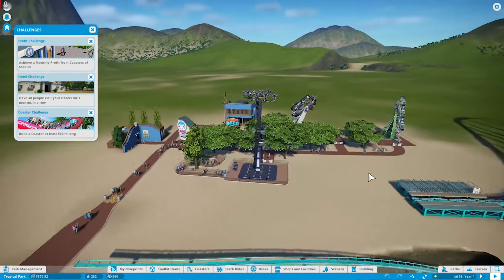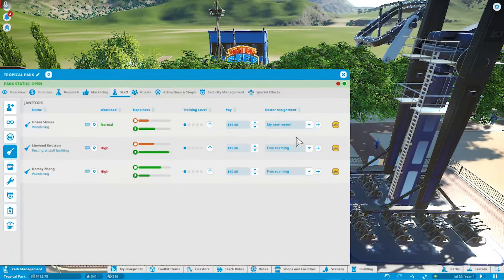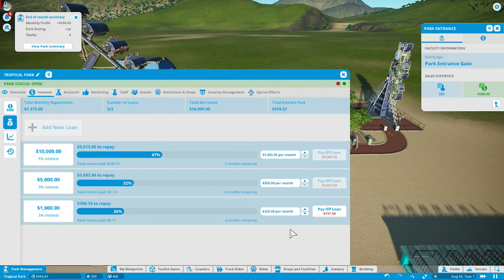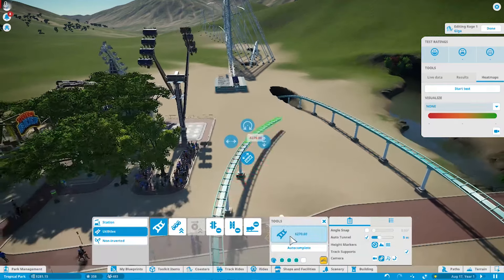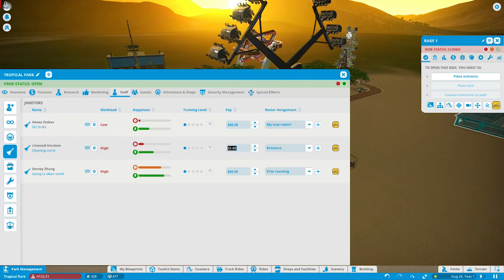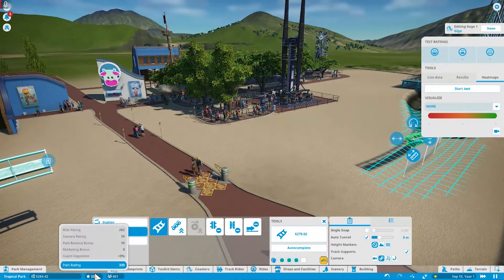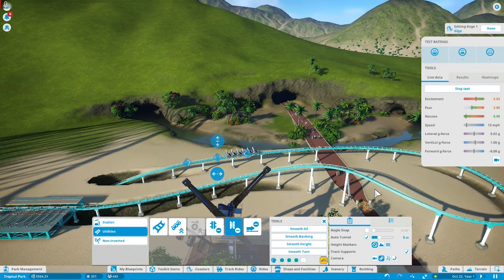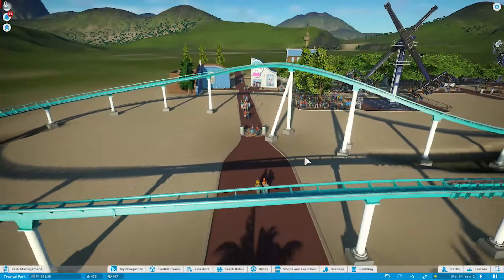MILLIONAIRE Park Challenge - Episode 3 - Planet Coaster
Welcome to a Planet Coaster challenge series! The goal is to make a theme park that is as detailed as it is profitable! Thrilling coasters and flashy scenery are a few of the many exciting things to come!